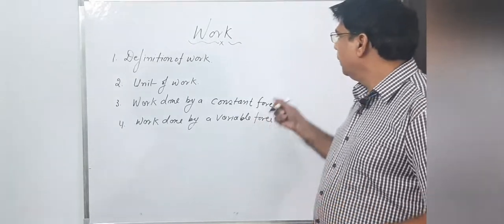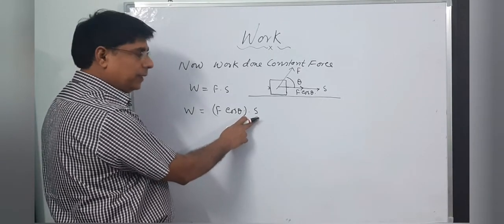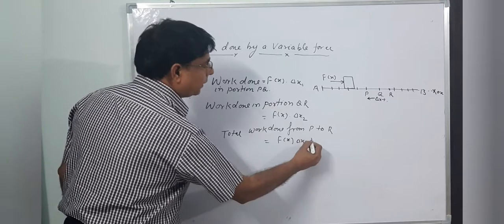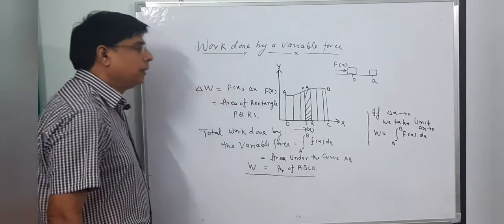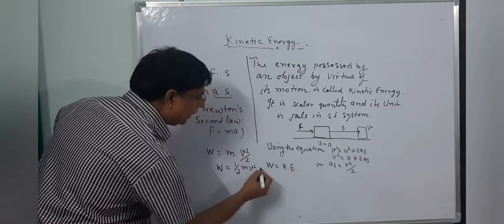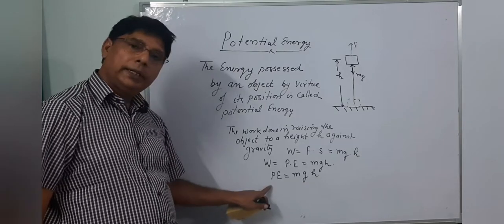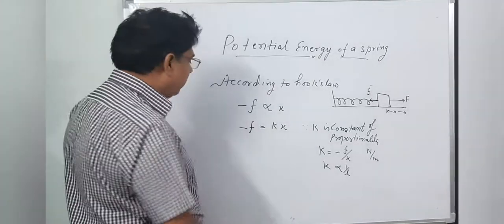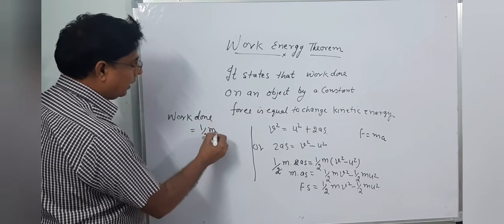Work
Video on Work and Energy